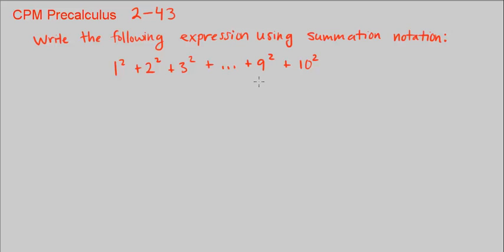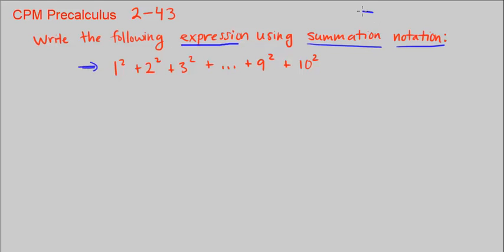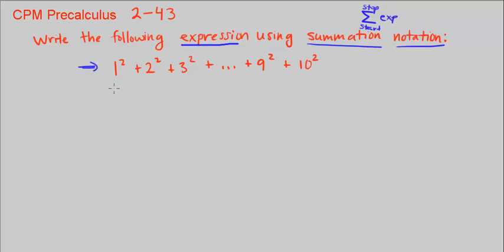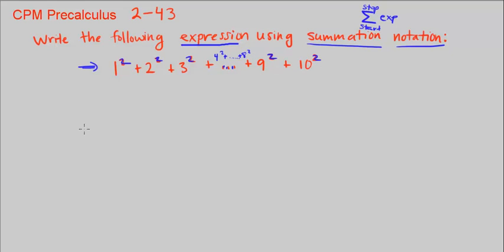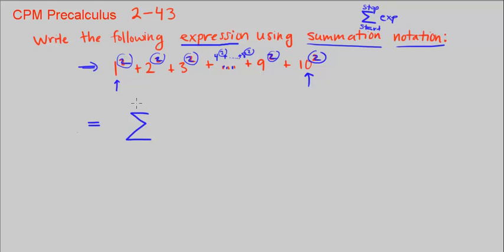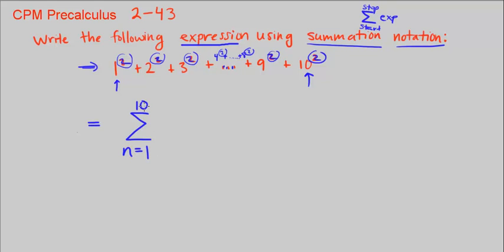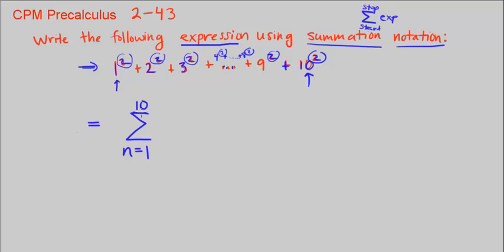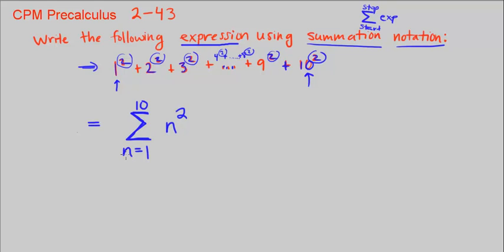CPM Precalculus 2-43 - Expression to Summation Notation (using sigma)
Expression to Summation Notation (using sigma)